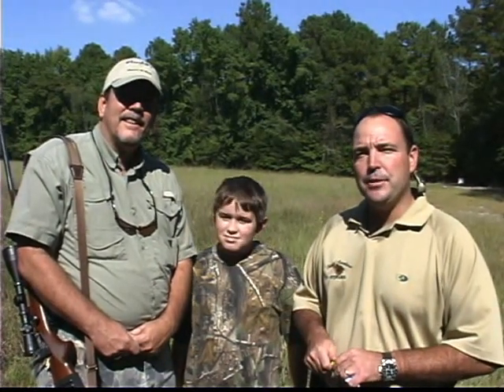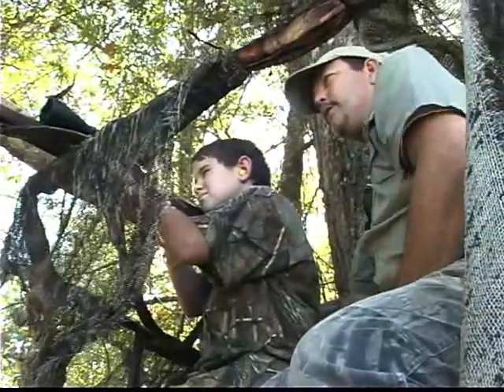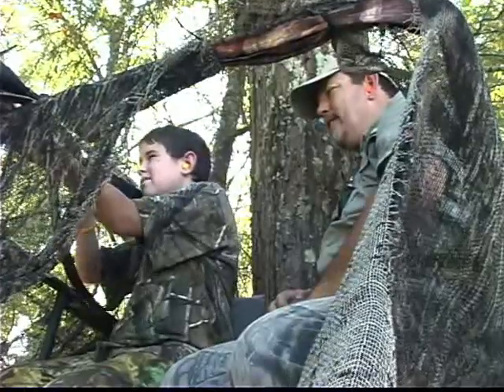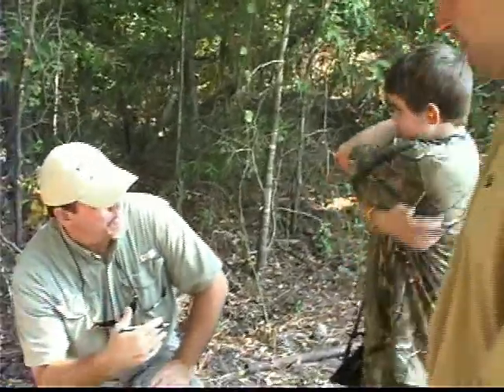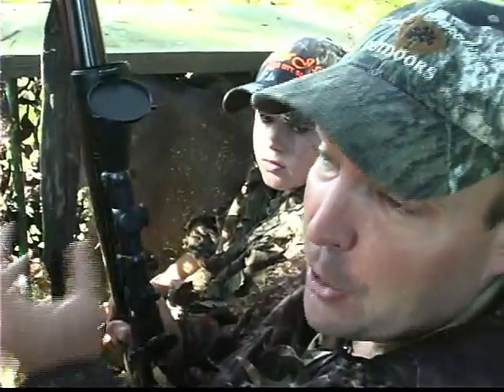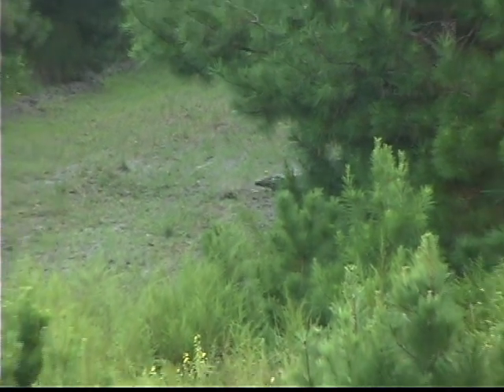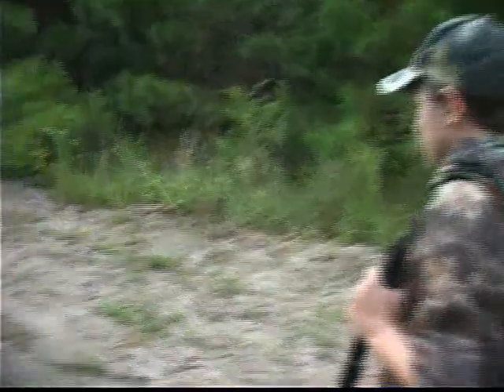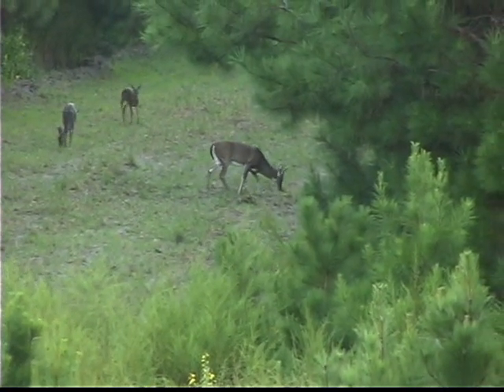Carolina Outdoors Follows Tanner as he harvests his first deer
Carolina Outdoors TV films Tanner as he Harvest his first Deer!